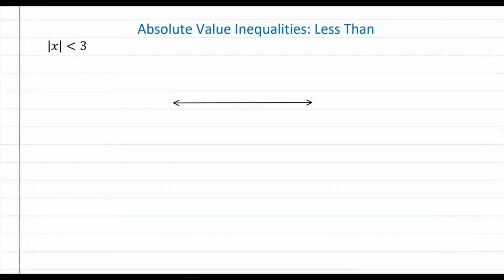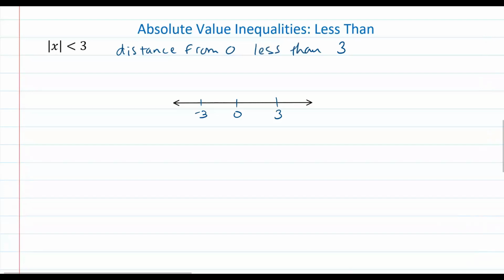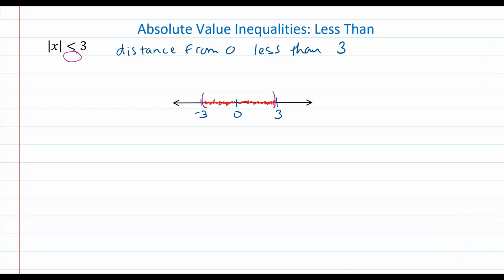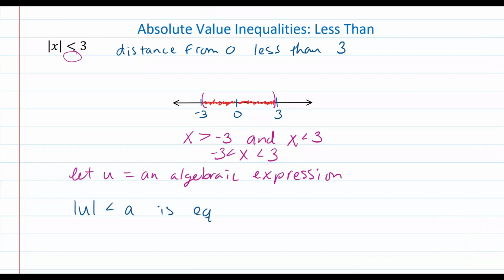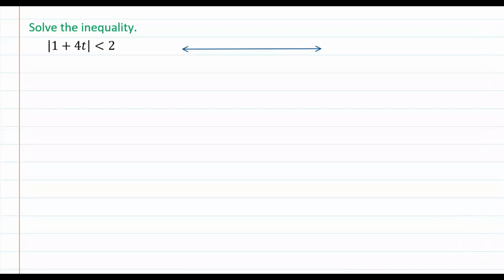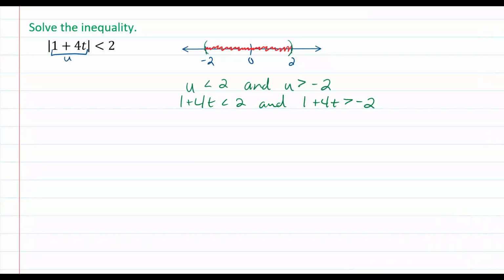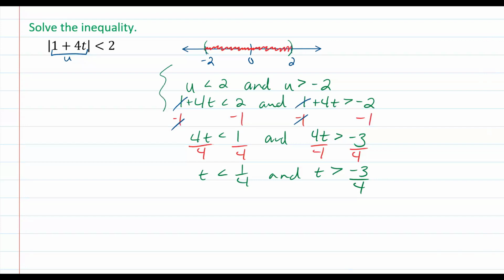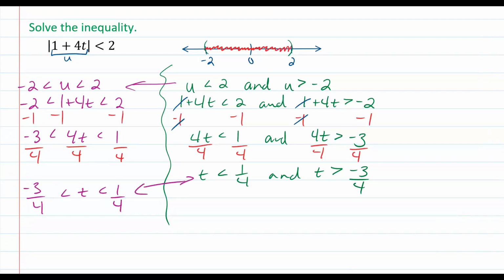Solving Absolute Value Inequalities: Less Than